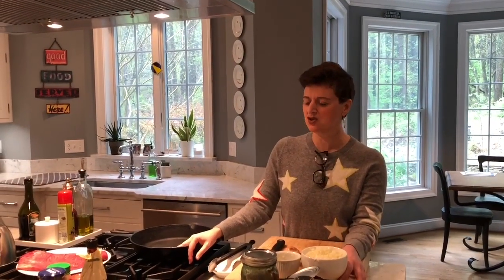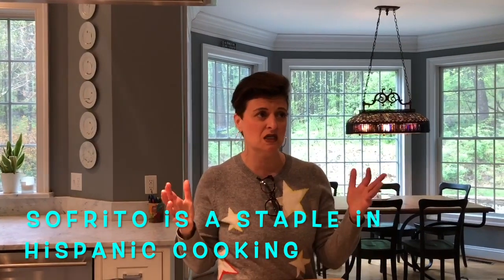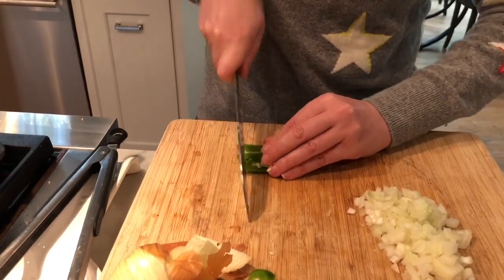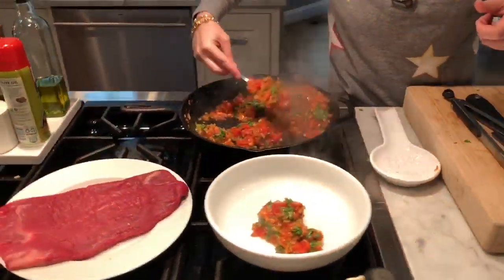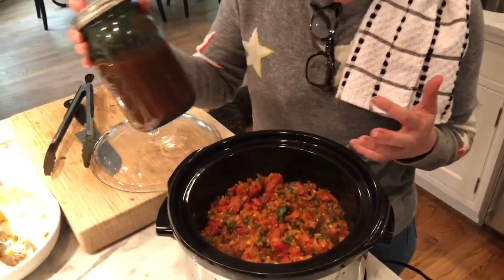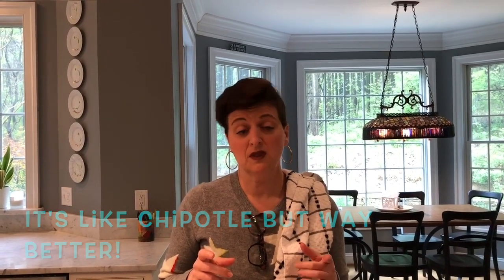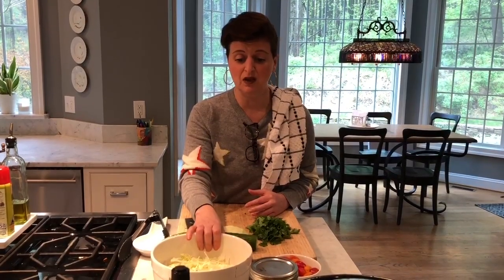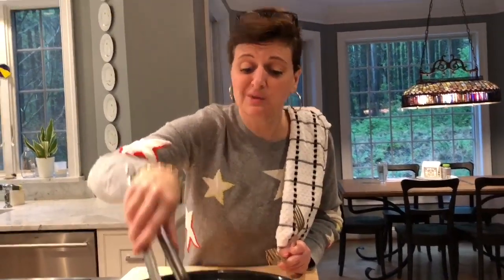Culinary Club Presents: Ropa Vieja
Mrs. Sylvia Doud, school counselor at Calvert Hall and food enthusiast, shares how to make Ropa Vieja.